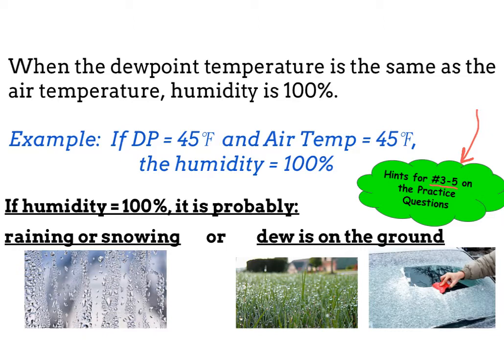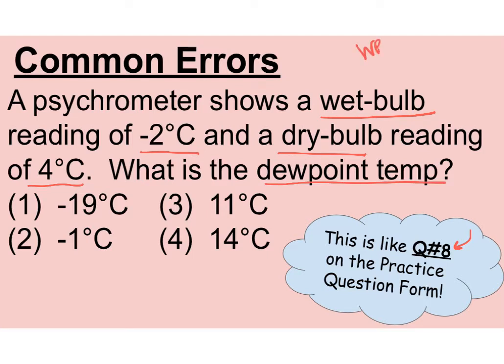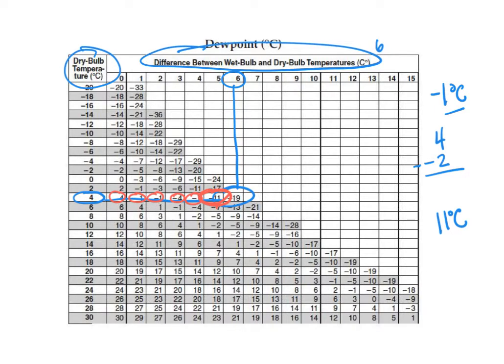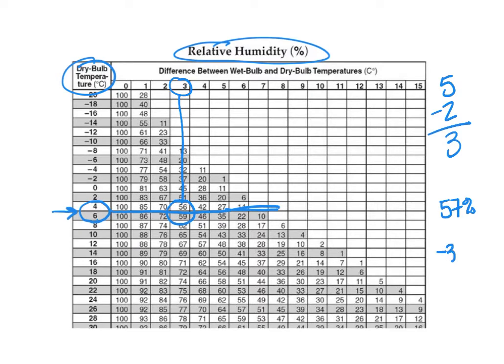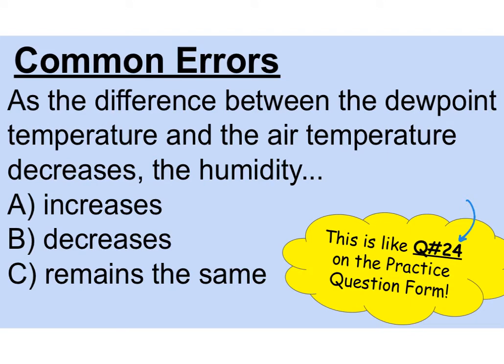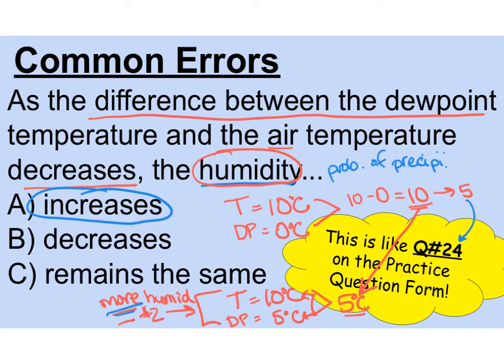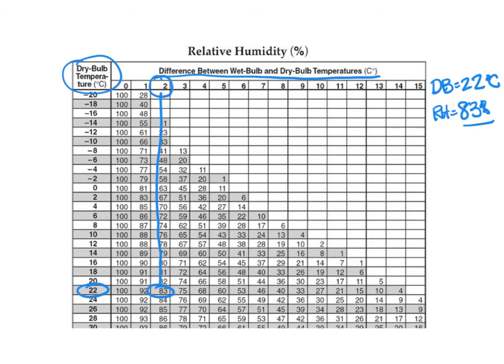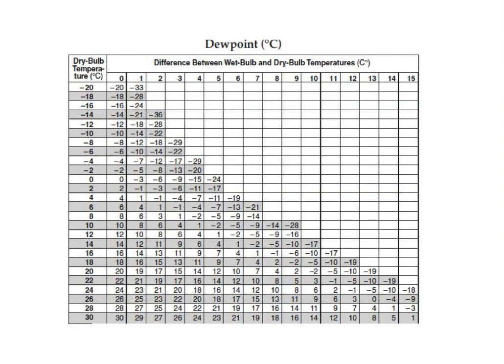HumidityHELPVIDEO Optional 2019 2020 OnlineLearning